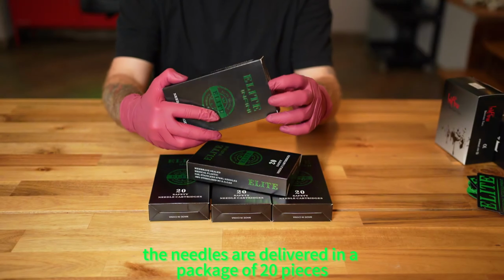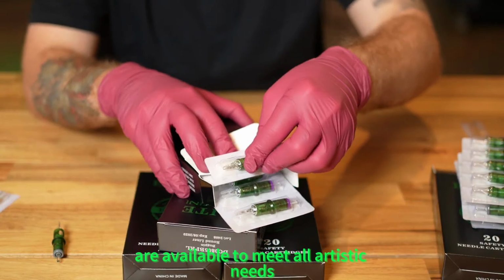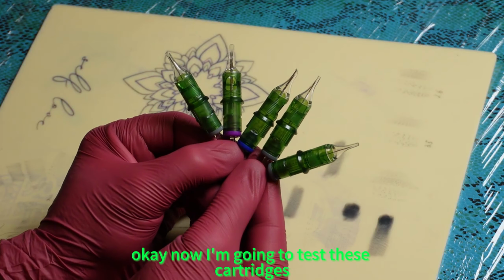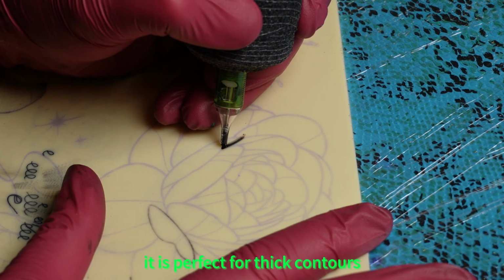Elite INFINI Cartridges | Review, Setup & Unboxing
Welcome ‪‪@arritatts  to unbox, set up, review, and introduce the features of the Elite INFINI cartridge to everyone

Elite Infini Cartridges

✅Sharp, durable needles for smoothness

✅Perfect tension membrane

Let's explore this artist's top tattoo product together!

Make sure to check out Elite Tattoo's website and social media channels below!